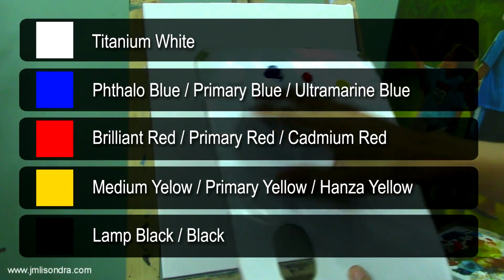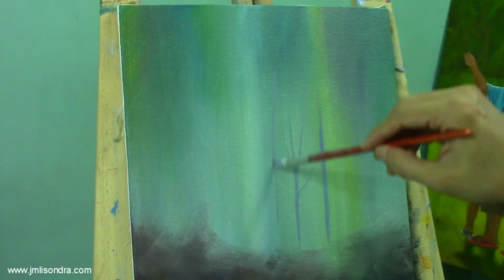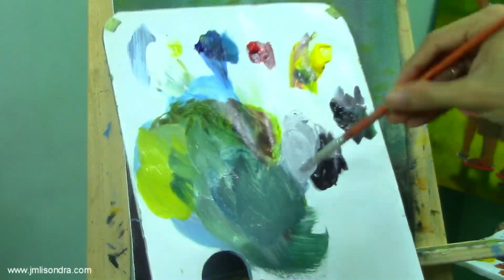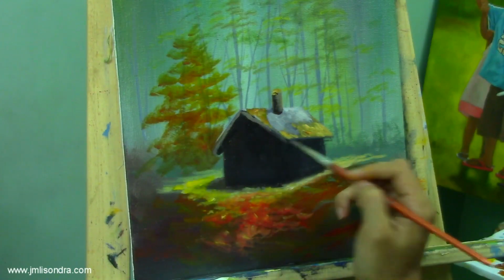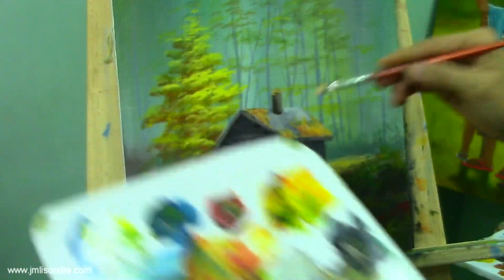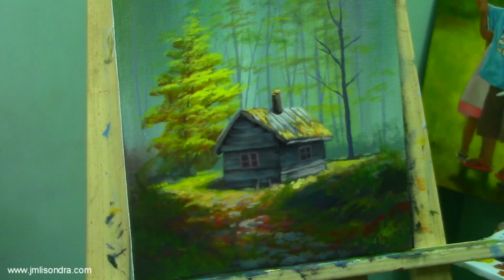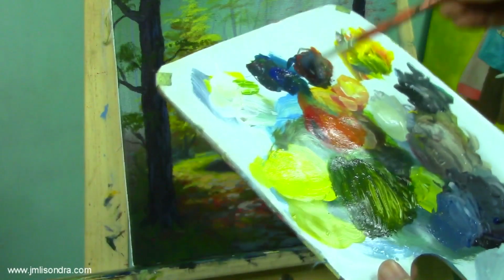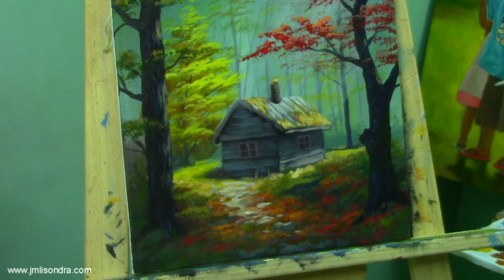Acrylic Landscape Painting Tutorial - The Cabin in the Autumn Woods by JM Lisondra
Learn how to paint a old cabin or barn in an autumn forest in a basic step by step acrylic painting tutorial for begginers. You will also learn on how to paint red or autumn trees in the misty forest.

A change in weather
by: David Yurisich
More on SOUNDCLOUD.com